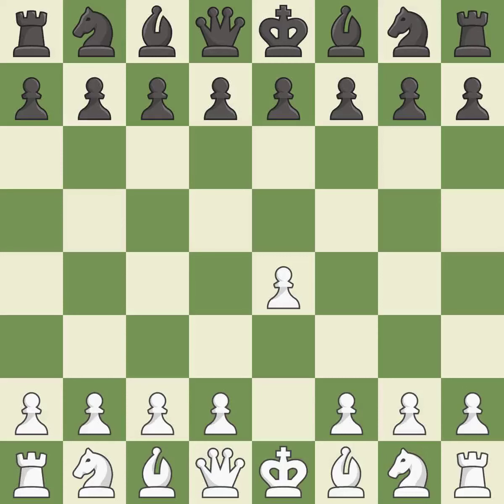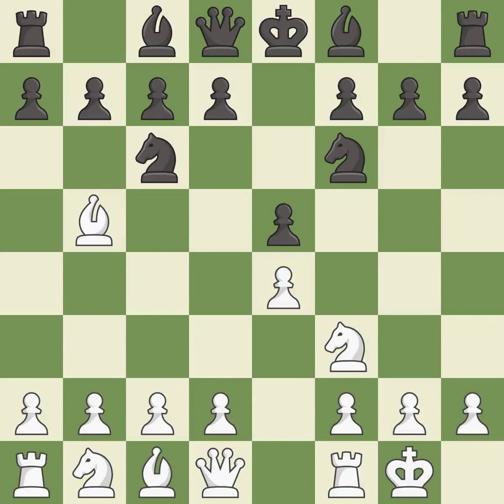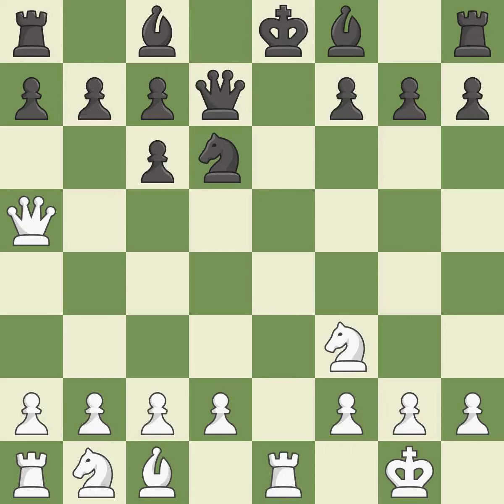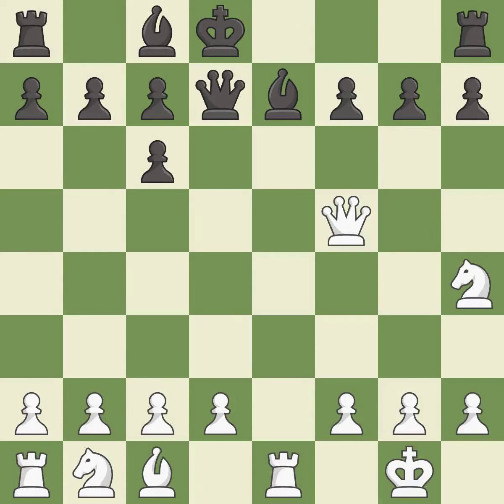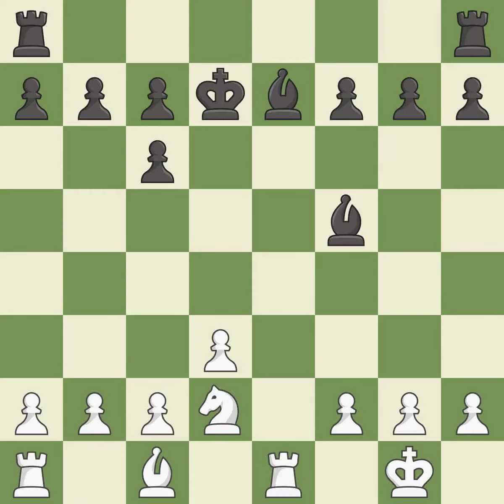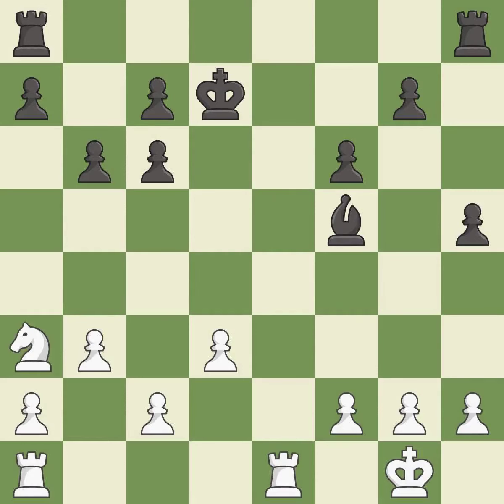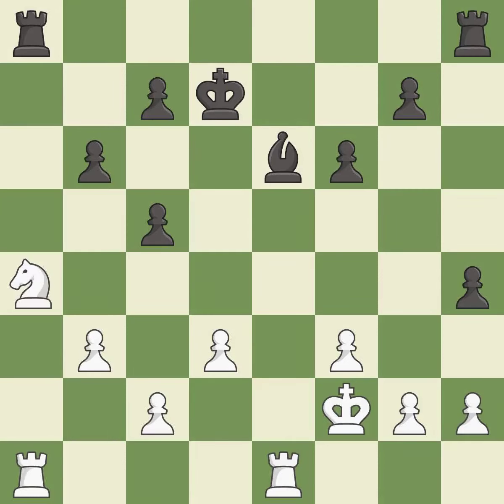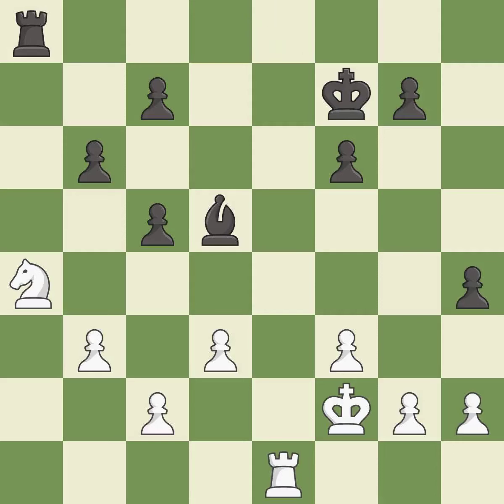White Jones G.Event 96th ch-GBR,Site Torquay ENG,Date 2009.07.30,Round 4,White Jones, G.,Black How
White Jones  G.Event 96th ch-GBR,Site Torquay ENG,Date 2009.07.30,Round 4,White Jones, G.,Black Howell, D.,Result 1/2-1/2,ECO C67,WhiteElo 2554,BlackElo 2614,PlyCount 57,EventDate 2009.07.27,EventRounds 11,EventCountry ENG,Source Mark Crowther,SourceDate 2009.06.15